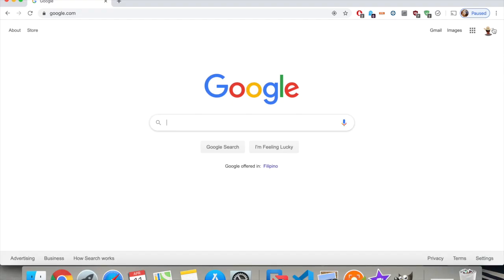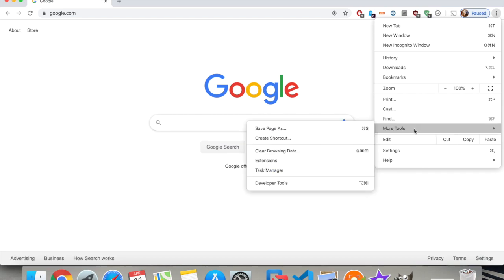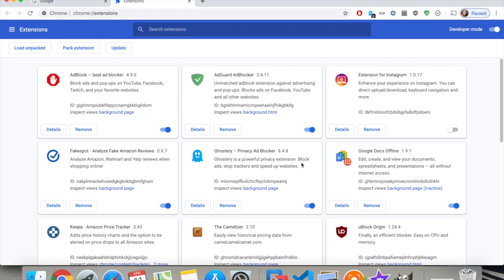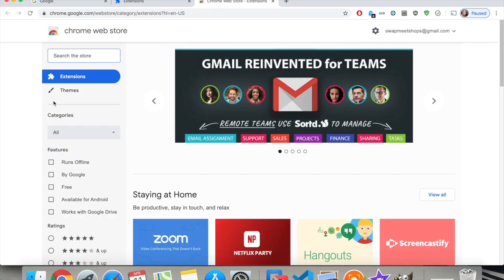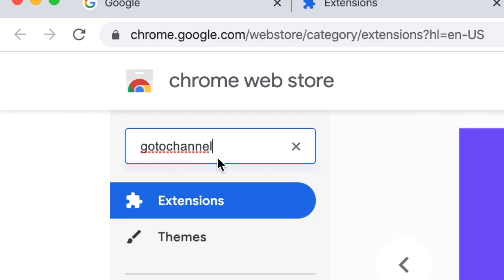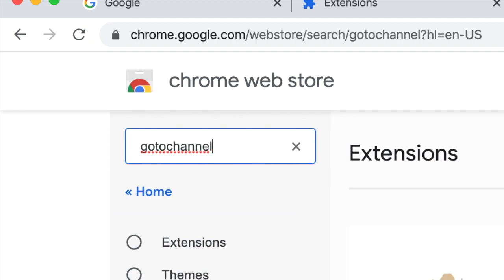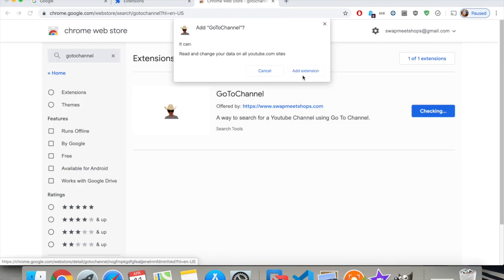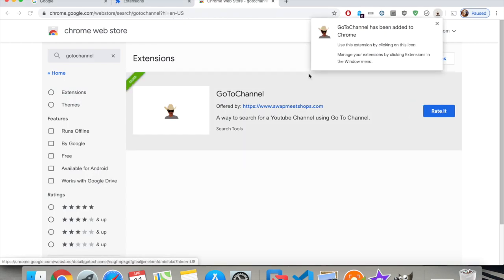GoToChannel Extension - YouTube Go To Channel Alternative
This is the first alternative to YouTube's Go To Channel option.

As you may already know, the Go To Channel option during a live stream is very important to visit different channels. It looks this option is gone so there is no way go to a channel from the Live Chat window. The GoToChannel Chrome extension is the best alternative to get back this option.